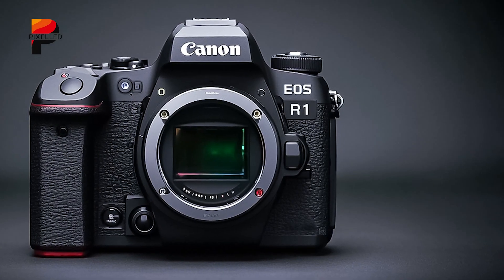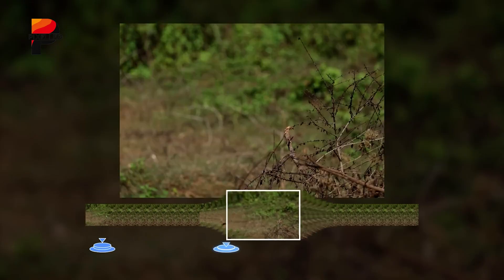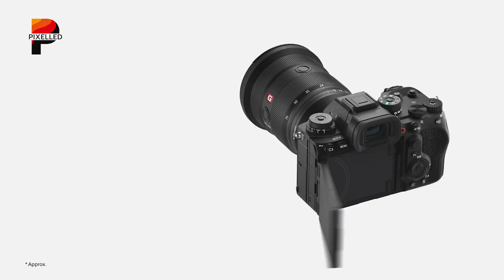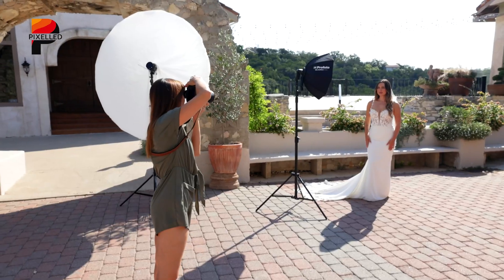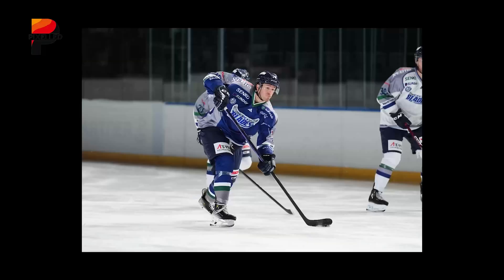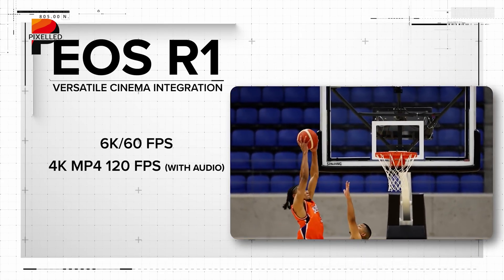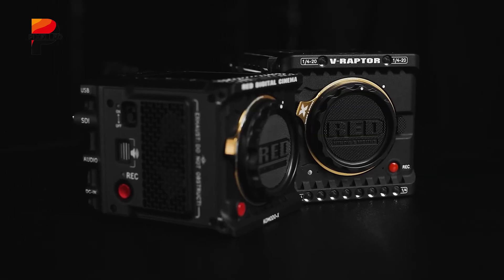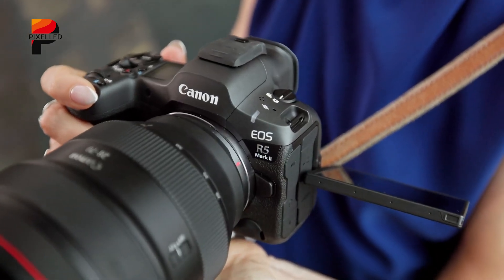Canon EOS R1 Mark II - Global Shutter CONTROVERSY?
The upcoming Canon EOS R1 Mark II has become the subject of fervent speculation, particularly regarding its rumored adoption of a global shutter sensor—a technology Sony already leverages in its Sony A9 III. To understand the stakes, we must dissect how the Canon R1 Mark II might compare to its predecessor, the Canon EOS R1, and its fiercest rival, the Sony A9 III.

Canon EOS R1
 Video Sources:
 CanonUSA - @CanonUSA
00:00 Introducing
00:45 Overview
02:20 Canon EOS R1 Mark 2
02:50 Technical Feasibility
03:43 Expected Features
04:44 R1 Mark II vs. R1 vs. A9 III
05:26 Sensor Trade-Offs
06:07 Video Prowess
06:41 Value
07:20 Nikon’s Looming Threat
07:53 Final Thoughts